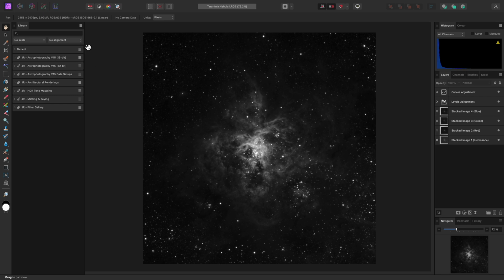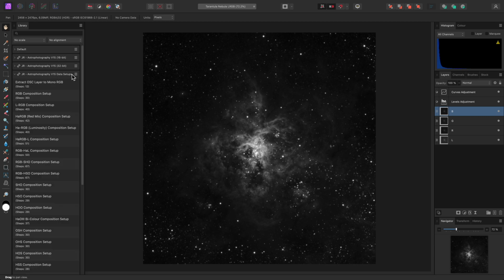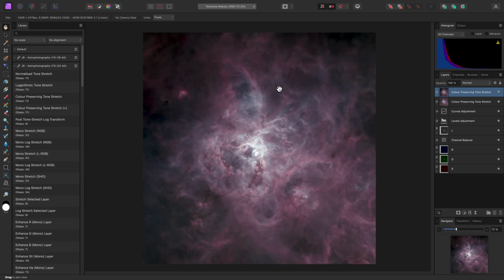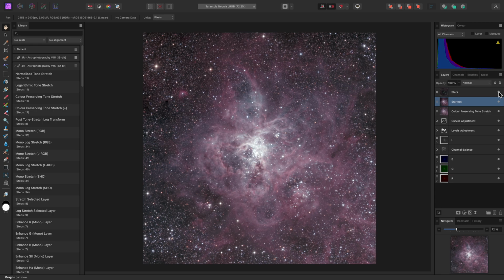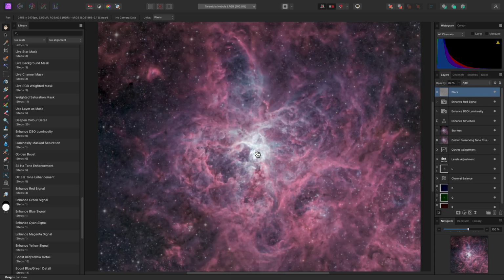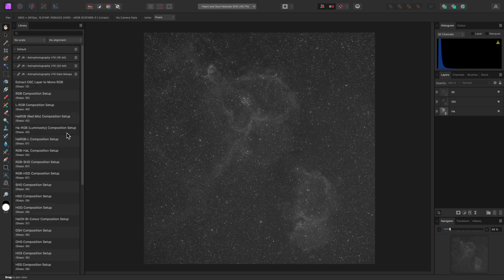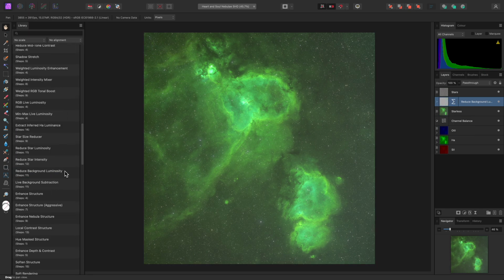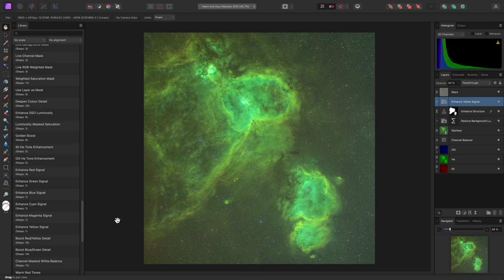StarXTerminator Workflow with Affinity Photo: Extracting stars to a separate layer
Russell Croman's StarXTerminator plugin is incredibly useful for astrophotography post-production. In this video, I'll show you how to use it to create a separate star layer which can then be composited over the top of your retouching on the starless data.